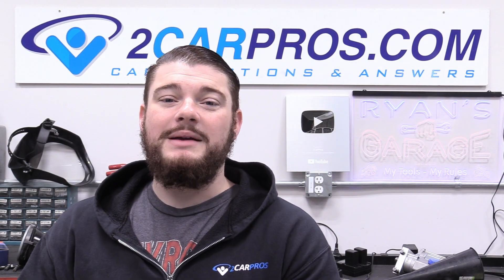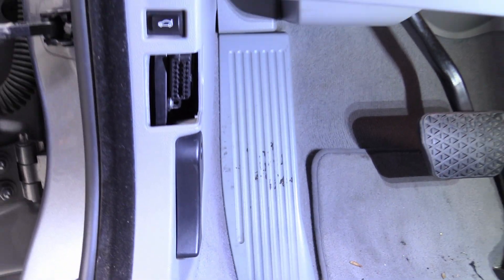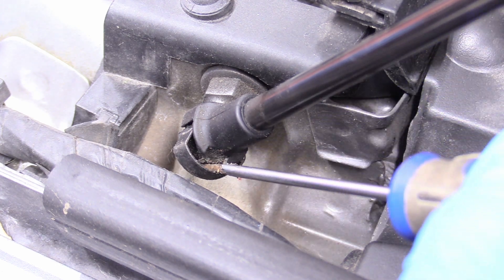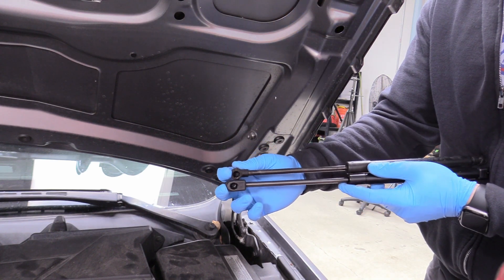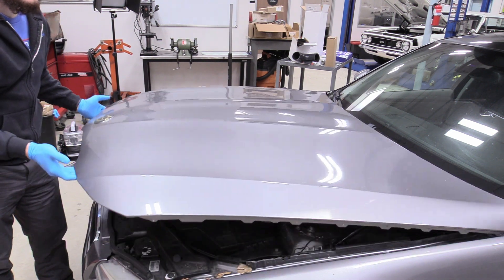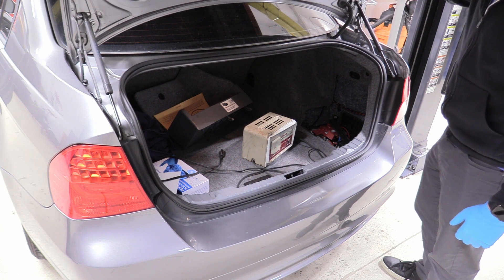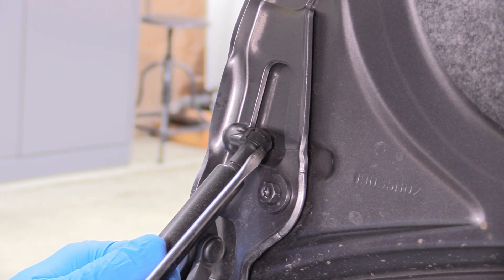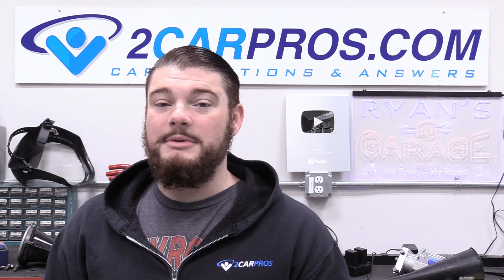How to Replace Hood and Trunk Struts BMW 3 Series 2006-2011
Today I show you exactly how to replace the hood and trunk struts for a BMW 330i from 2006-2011. This guide will work for all the hoods for the 3 Series but not the different back ends. If you have any questions please leave them down below and I'll help you out.

Hood Struts

Trunk Struts